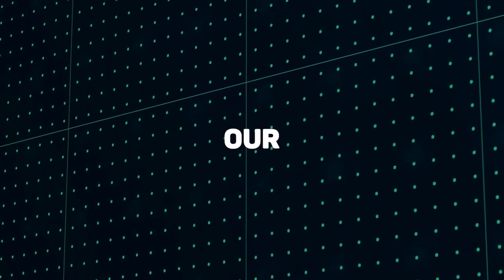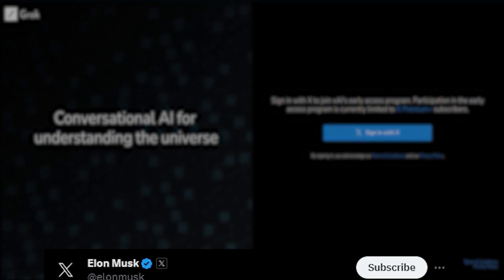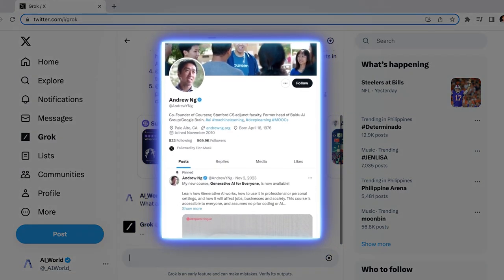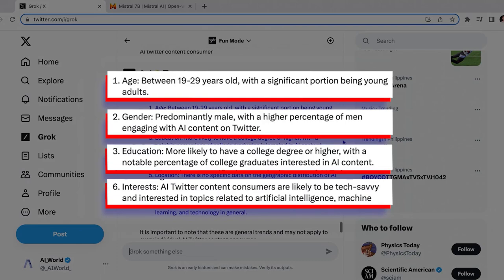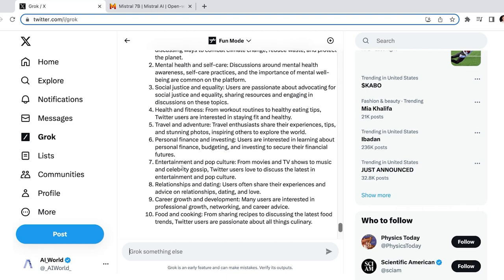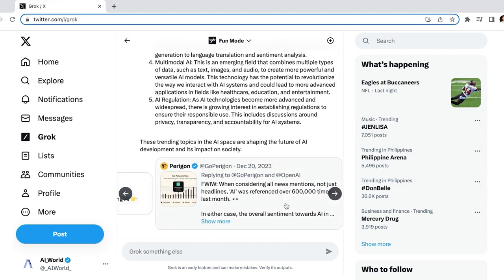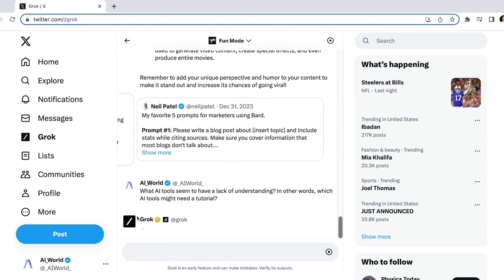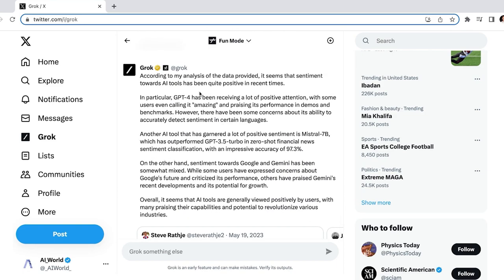How to Use Grok AI to Grow Your Twitter Followers FAST!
How to grow on X fast.. It’s the ultimate question for every aspiring content creator, marketer, and business owner alike. Enter Grok AI, Elon Musk’s next move to stick it to his former partners at OpenAI, a nifty new LLM with a unique benefit, it has direct access to Twitter data. This means you can use it to get insights on how to grow on twitter in your specific niche, or do Twitter sentiment analysis to figure out what that might be. Tune in and we'll tell you how we used Grok to craft the AI World Twitter growth strategy.

Video Sections:
Intro to Grok xAI and AI Marketing: 0:00 - 1:25
Find Top Performing Accounts 01:26-   1:51
Crafting Viral Tweets 1:52- 2:40
Understanding Audience Demographics 2:41-  3:25
Identifying Audience Interests 03:26- 04:11
Ideal Follower Profile 4:12-  04:38
Exploring Trending Topics 04:39- 06:29
Twitter Sentiment Analysis 06:30- 08:15

Music Copyright Information:
xoxo by Nettson Nettson